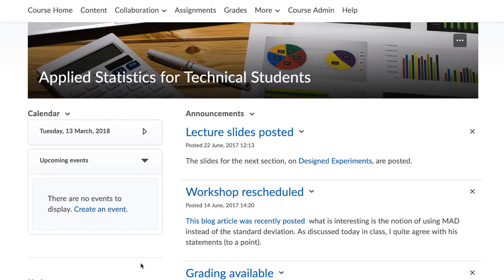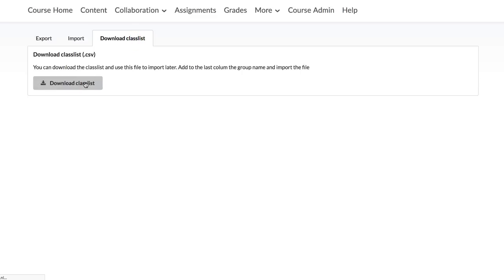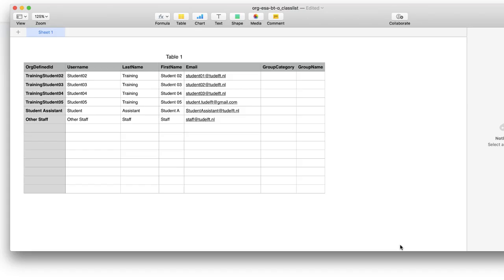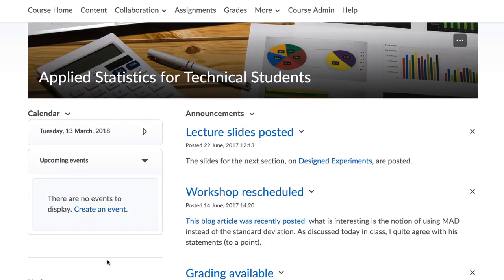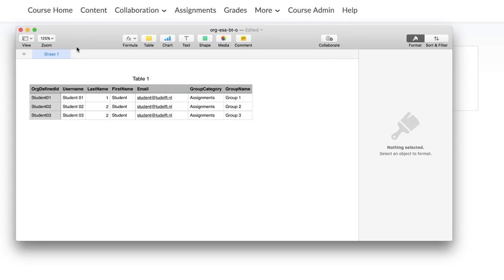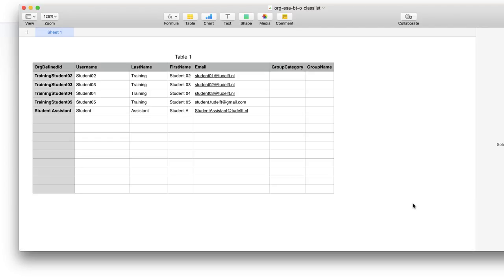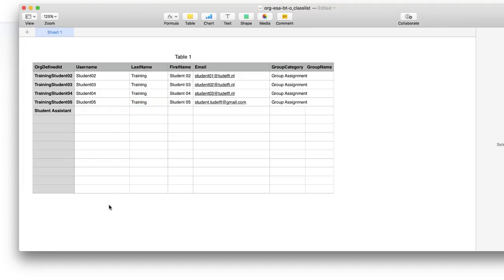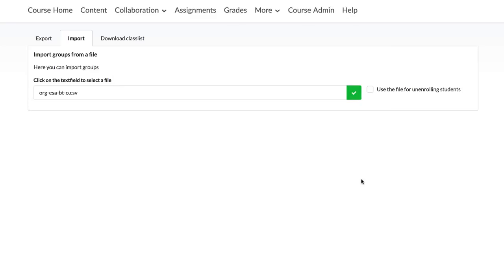Export Group Tool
The Import/Export tool is particularly helpful when instructors want to enroll and unenroll students in groups using a CSV or Excel file.

To export the classlist, go to Collaboration and select Group Import/Export tool.
Select the ‘Download Classlist’ tab and click Download Classlist to download a .CSV file.
Open the .CSV file you just saved and edit/replace the information with the one corresponding to the groups you wish to create.

Please note that the Classlist contains the information on everybody enrolled in your course such as, Course Managers, Instructors and other staff members. If you wish to use the Classlist to enrol students into groups, you’ll have to remove these people from the .CSV file.

Export Group categories

To export an existing group category and download the group enrollments, go to Collaboration and select Group Import/Export tool and then select the Export tab.
Select one or more group categories you wish to export and click Export